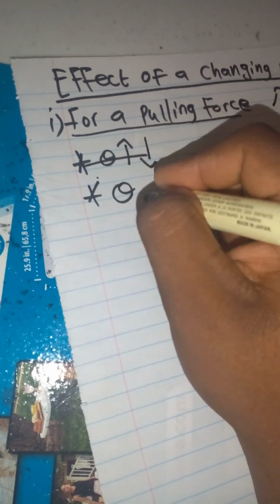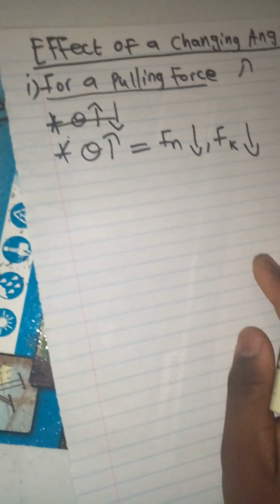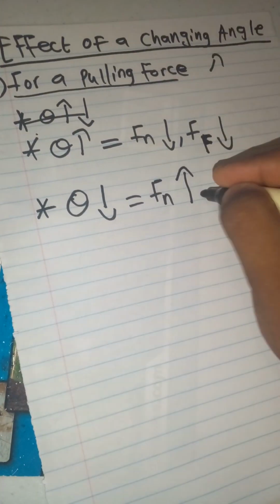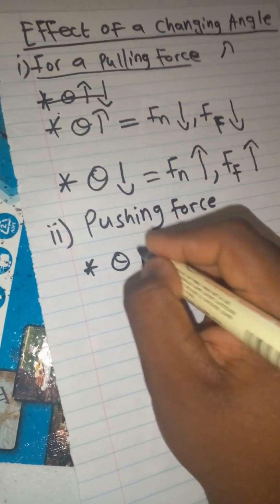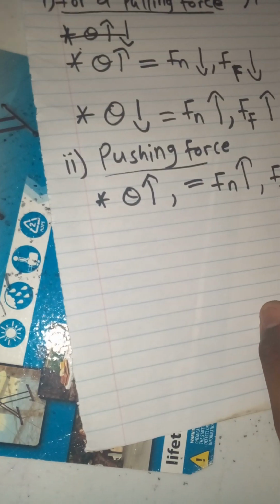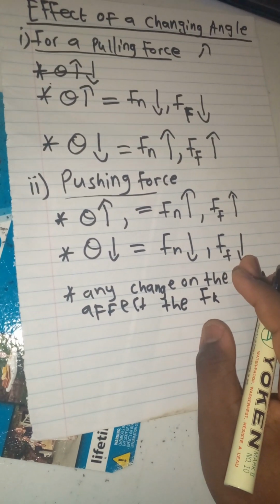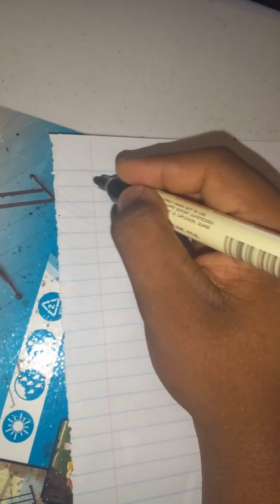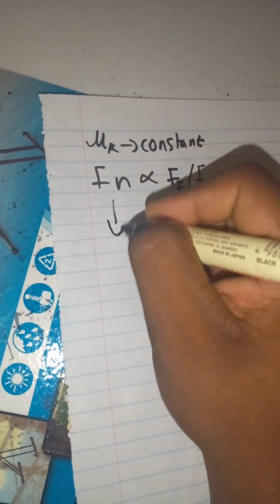Effect of a Changing Angle - Newton's Laws Grade 11